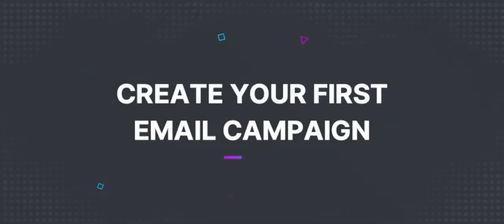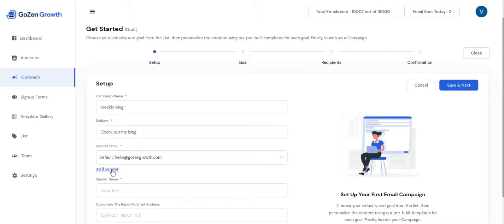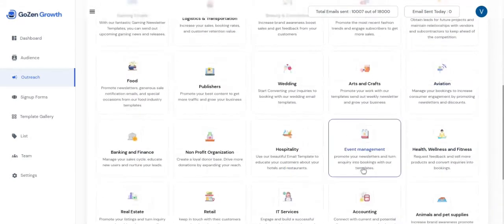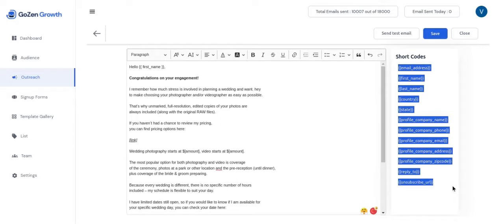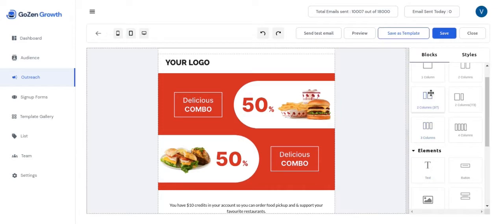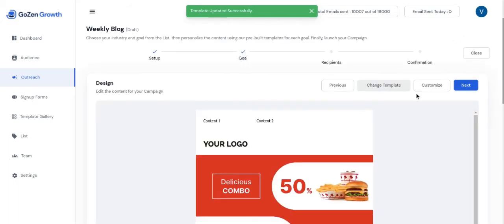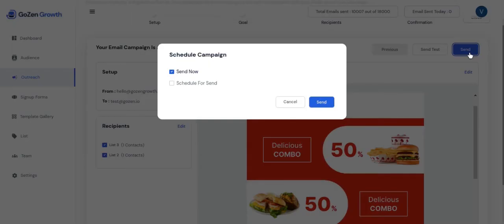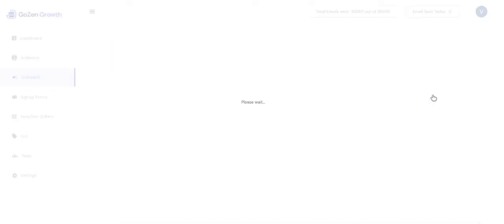Create Your First Email Campaign | GoZen Growth | Email Marketing Software | Marketing Automation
GoZen Growth is an Automated Email Marketing Software Personalized for Every Industry. Boost Sales, Increase Customer Value and Grow Your Business with the most Personalized Email Marketing Software customized for every industry.

Learn how to launch your first email marketing campaign in this video.